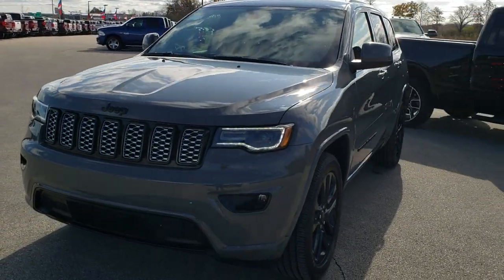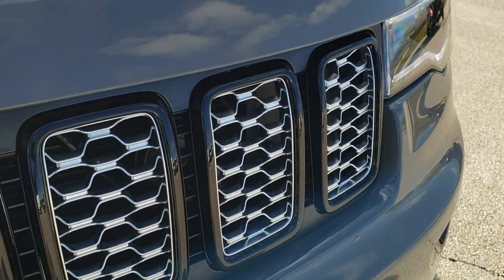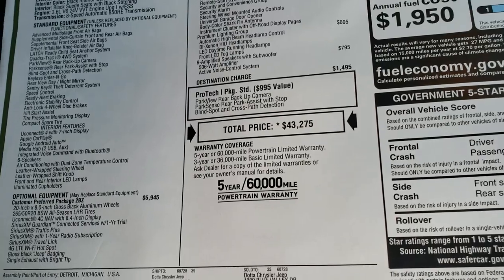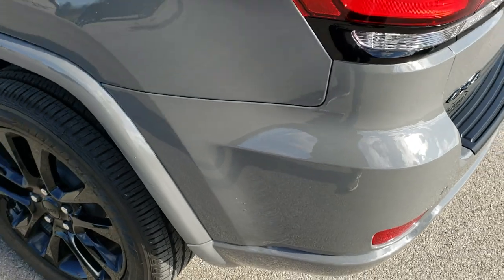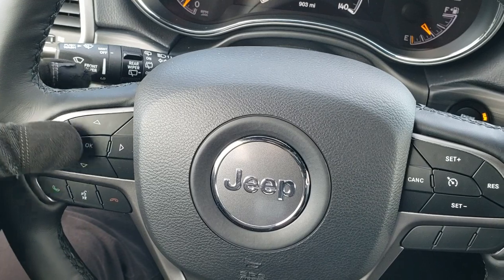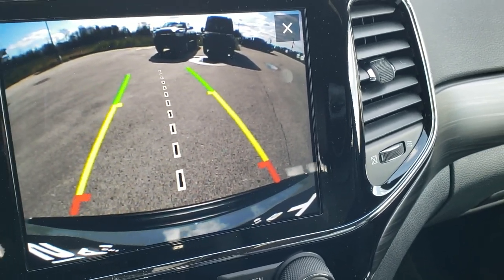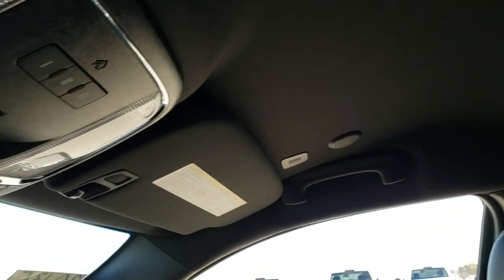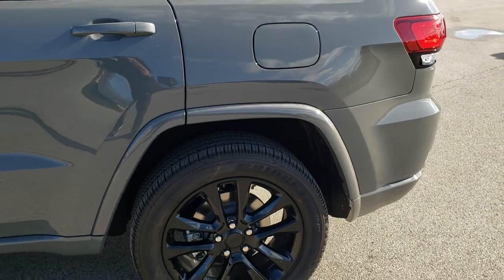Brand New 2020 JEEP GRAND CHEROKEE ALTITUDE STING GRAY WALK AROUND REVIEW 20J35 SOLD! SUMMITAUTO.com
Today we did a walk around review of this brand new 2020 Jeep Grand Cherokee Altitude in Sting Gray Clearcoat.

STOCK: 20J35
PRICE: $43,275
MILES: 900
MAKE: JEEP
MODEL: GRAND CHEROKEE
VIN: 1C4RJFAG4LC161943
LOCATION: FOND DU LAC OSHKOSH WISCONSIN, 54937 TRUCKS ON 41

3.6 Liter DOHC V6 Pentastar Engine with ESS Electronic Start/Stop Technology, 295 Horsepower, Altitude Edition, Laredo Package, 8 Speed Automatic Transmission, Quadra-Trac I System 4x4 Four Wheel Drive 4WD, Automatic Transmission Center Console Shifter, Factory GPS Navigation System, Reverse Backup Camera Rearview Camera, Blind Spot Monitoring with Rear Cross-Path Detection, Start / Stop Technology Start/Stop, Power Driver's Seat, Dual Heated Seats, Black Ebony Leather Seats, Suede and Leathers Seats, Bucket Seats, 2nd Row Bench Seating, Power Mirrors with Built-in Directional Signals, Heated Power Mirrors with Blindspot Indicators, Electronic Stability Control Traction Control ESC, 20 Inch Rims Premium Wheels, Painted Alloy Rims Premium Wheels, Four Wheel Disc Brakes, Active Dual Xenon Headlights, HID High Intensity Discharge Headlights, LED Fog Lights, LED Running Lights, LED Tail Lamps, Blind Spot and Cross Path Detection System, Easy Fuel Capless Fuel Fill, Chrome Tipped Exhaust, Chrome Trimmed Grill, AM / FM Radio Tuner, Sirius/XM Satellite Radio Capabilities Sirius / XM, Uconnect (R) 8.4 AM/FM System 8.4 Inch Touchscreen with AM/FM, 7-Inch Multi-View Display, SOS / Assist System, U Connect Hands Free Bluetooth Hands-Free Phone System Blue Tooth, Android Auto Compatible, Apple Car Play Compatible, Auxiliary MP3 Jack Portable Audio Connection, Factory Subwoofer, USB Jack Portable Audio Connection, Enter-N-Go System Keyless Entry System, Keyless Entry with Factory Remote Start, Push Button Start, Power Raise and Close Rear Gate, Rear Window Defroster, Adjustable Height Seatbelts, Driver and Passenger Front Air Bags, L.A.T.C.H. Child Safety System, Side Curtain Air Bags SRS Safety Restraint System, 2nd Row Power Windows, Heated Steering Wheel Multi-Function Steering Wheel Controls, Homelink System with Three Programmable Buttons for Garage Doors, Lighting Systems & Security Systems, Compass, Outside Temperature Display and Mileage Display, Dual Multi-Zone Climate Control , Fold Down Rear Seats, Factory Floormats, Woodgrain Dash And Door Trim, Air Conditioning AC, Cruise Control, Power Locks, Power Windows, Automatic Headlights Autolamp, Tilt/Telescope Steering Wheel, 115V / 150W Auxiliary Power Outlet, 3 Year / 36,000 Mile Remaining Factory Bumper to Bumper Warranty, Whichever comes first, 5 Year / 60,000 Mile Remaining Powertrain Factory Warranty, Whichever comes first, Sting-Gray Clearcoat, Call Now! 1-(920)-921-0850 . Summit Automotive Chrysler Dodge Jeep Ram in Fond du Lac, Wisconsin also Proudly Serving Oshkosh, Madison, Milwaukee, Sheboygan, Appleton, and Waupun is a family owned and operated dealership since 1959. We take great pride in our new and used car and truck center with vehicles to fit everyone’s budget. We have ON THE SPOT FINANCING. BAD CREDIT OR GOOD CREDIT, we work with over 20 lenders to get you APPROVED AT THE MOST COMPETITIVE RATES. We provide AIRPORT TRANSPORTATION and NATIONWIDE DELIVERY OPTIONS. We are conveniently located on HWY 41 at EXIT 98, Hwy 151 at Military Rd. Exit . Just Look For The TRUCKS ON 41. Advertised price does not include, tax, title, registration and service fee.,

STOCK: 20J35
PRICE: $43,275
MILES: 900
MAKE: JEEP
MODEL: GRAND CHEROKEE
VIN: 1C4RJFAG4LC161943